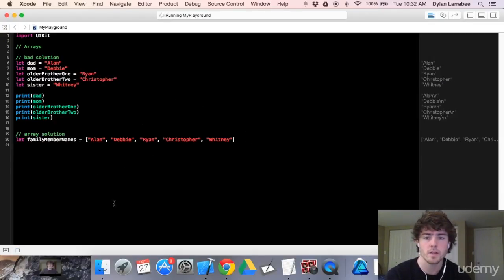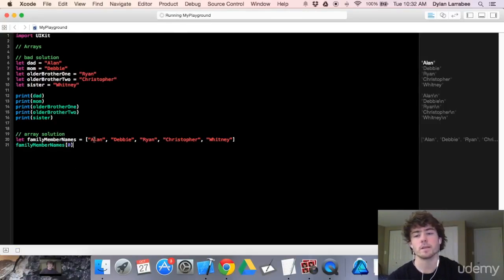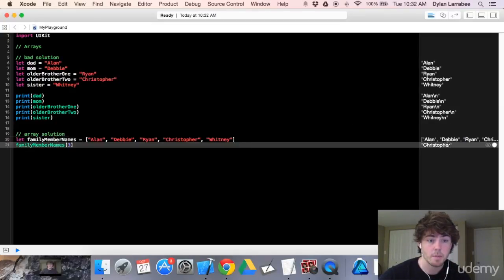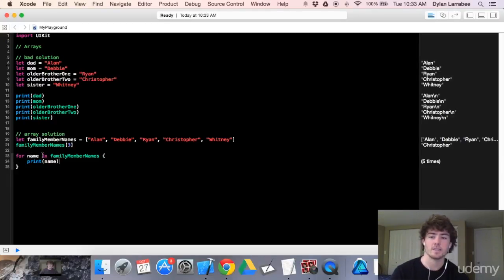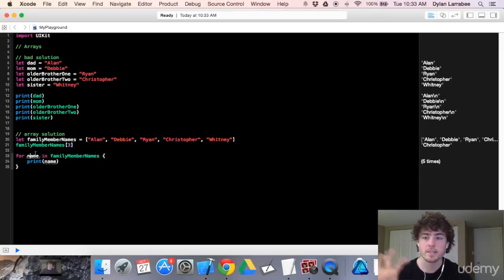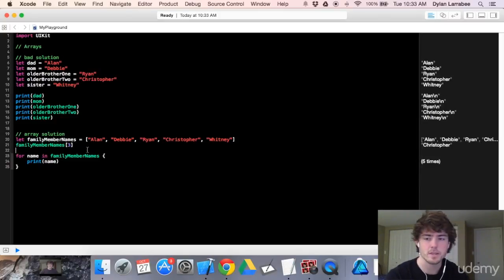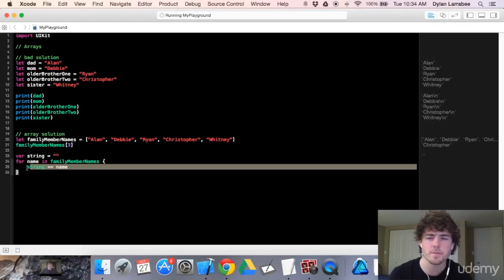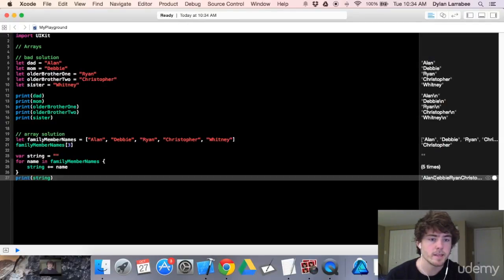Programming Basics - 6 - Arrays